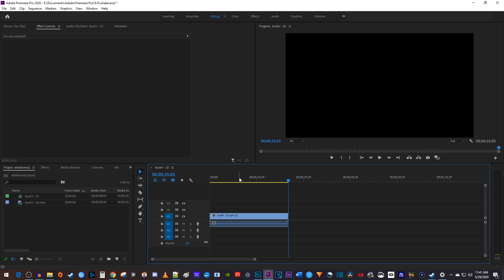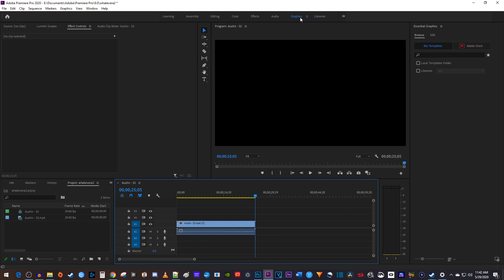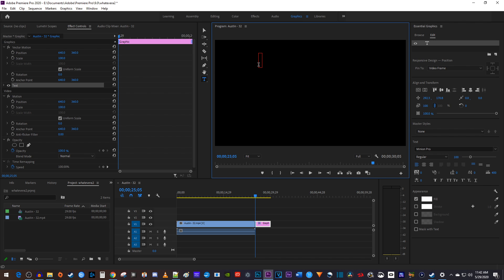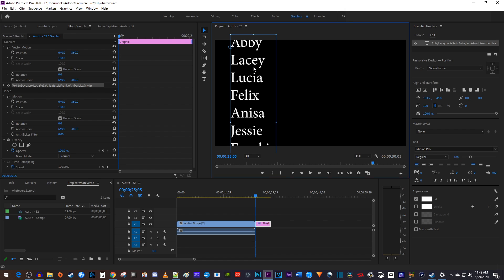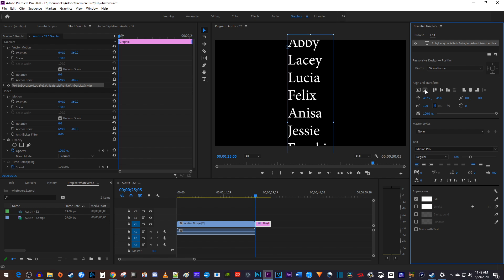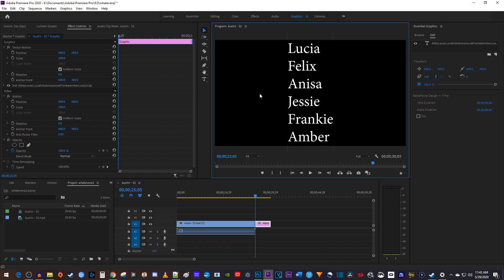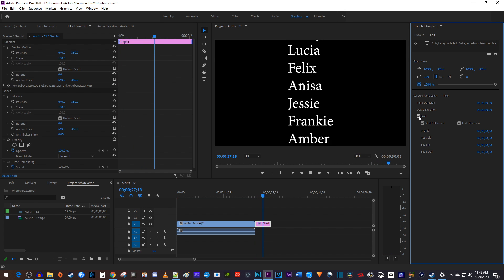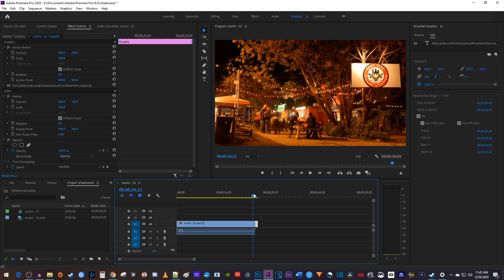How to Add Scrolling Text Tutorial : Premiere Pro CC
A tutorial on how to add scrolling text in Adobe Premiere Pro CC.